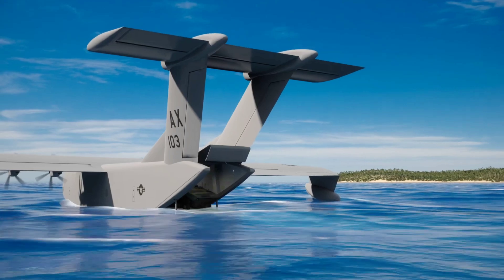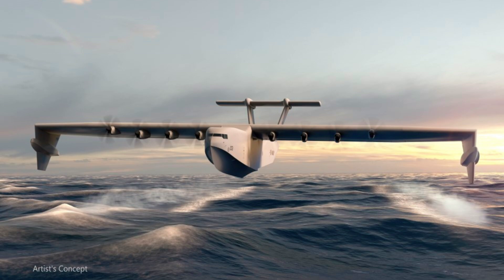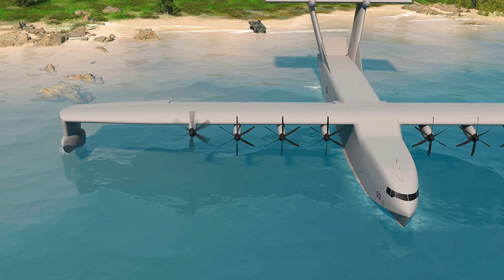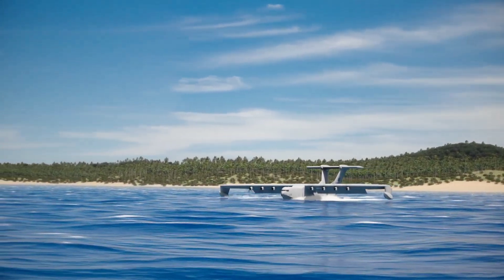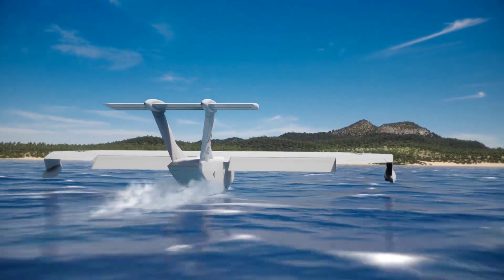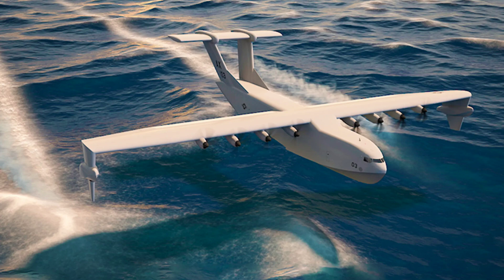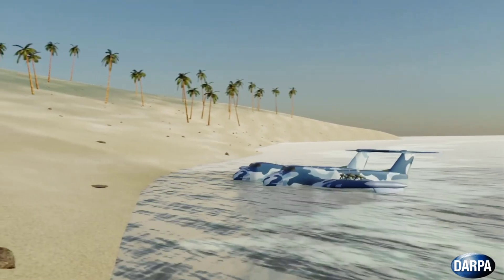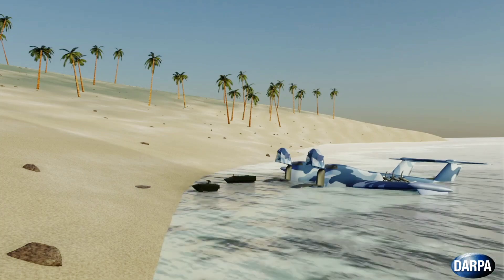Watch Wing In Ground Effect Liberty Lifter in Action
The Liberty Lifter is a seaplane project spearheaded by the US Defense Advanced Research Projects Agency. this ambitious program aims to develop a low cost, ground effect seaplane capable of traveling long distances while carrying heavy loads. Unlike traditional aircraft the Liberty Lifter leverages the ground effect, flying at low altitudes to achieve greater efficiency. This design allows it to operate in moderate to rough sea conditions and even fly at altitudes up to 10,000 feet. The seaplane is expected to revolutionize fast logistics missions for the Department of Defense and commercial applications providing a versatile platform for sea based search and rescue, disaster response and other critical operations.